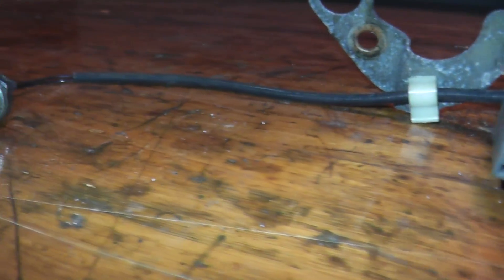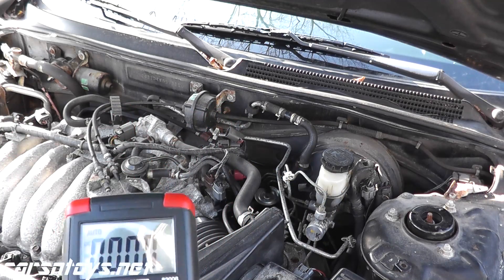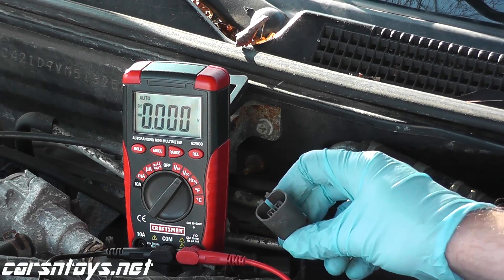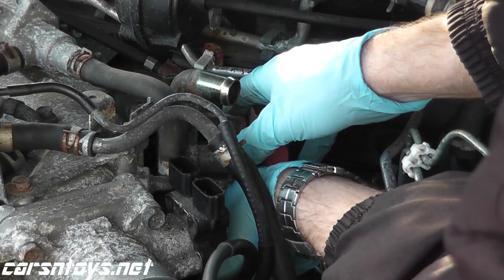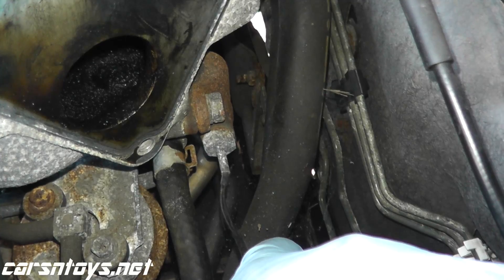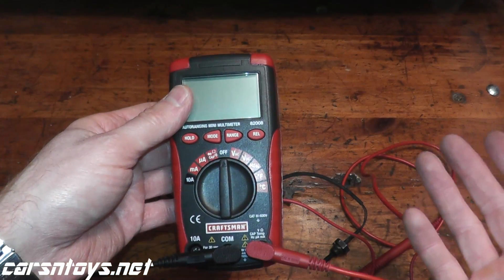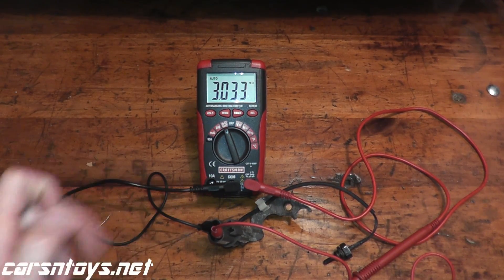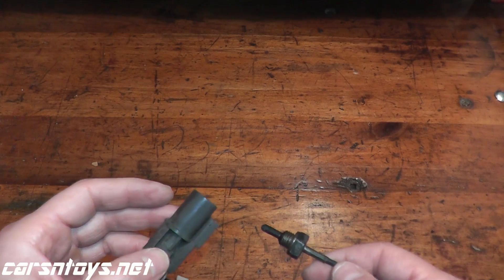EGR Temp Sensor P1401 - Testing and Replacement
How to test and replace an EGR Temperature Sensor P1401. This sensor detects temperature changes in the EGR passage way. The sensor does not control the engine. It is used for on board diagnosis.

The EGR Temperature Sensor detects temperature changes in the EGR passage way. When the EGR valve opens, hot exhaust gases flow, and the temperature in the passage way changes. The EGR temperature sensor is a thermistor that modifies a voltage signal sent from the ECM. This modified signal then returns to the ECM as an input signal. As the temperature increases, EGR temperature sensor resistance decreases. This sensor is not directly used to control the engine system. It is used only for the on board diagnosis.

P1401 -An excessively low voltage from the EGR temperature sensor is entered to the ECM OR an excessively high voltage from the EGR temperature sensor is entered to the ECM.